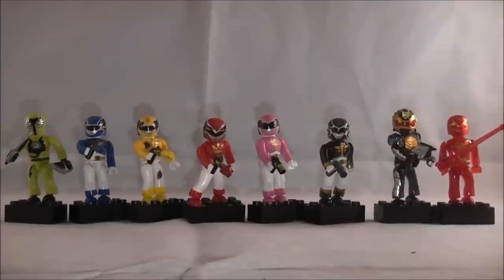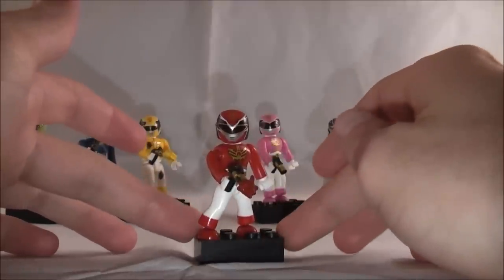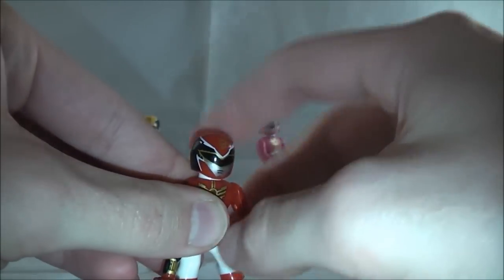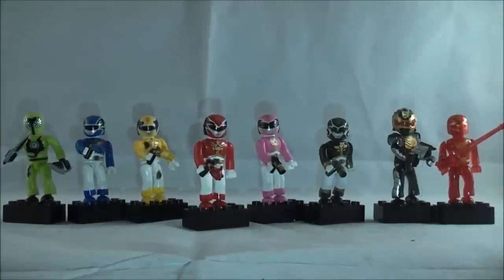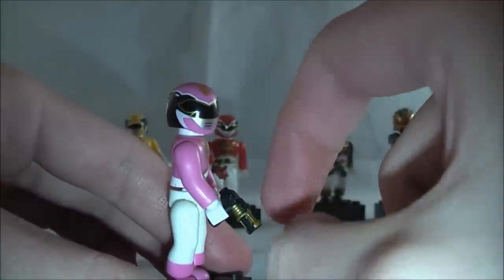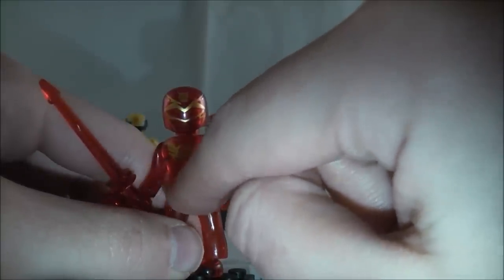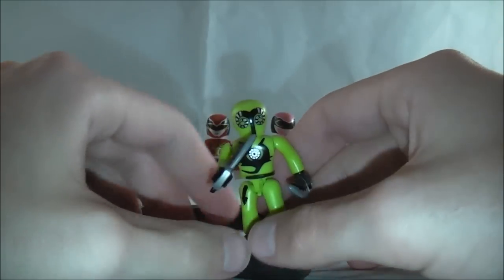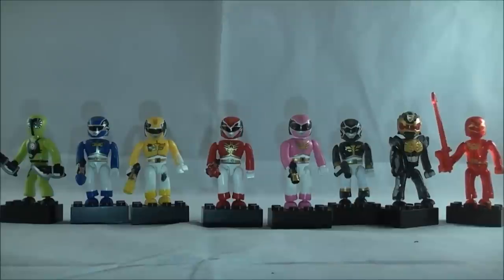Power Rangers Megaforce Mega Bloks Blind Packs Series 1 Review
Welcome to my review of the first of Mega Bloks Blind packs for Power Rangers Megaforce. The Power Rangers Mega Bloks are back this time featuring a new style. This first wave includes Red Ranger, Blue Ranger, Pink Ranger, Battle Damaged Yellow Ranger, Translucent Black Ranger, Loogie, Translucent Red Ranger (Ultra Rare), and Translucent Robo Knight (Secret Rare). So should you add this to your collection? Find out in the review.